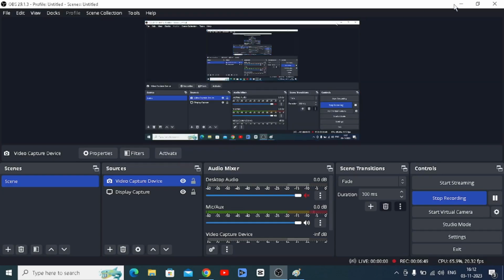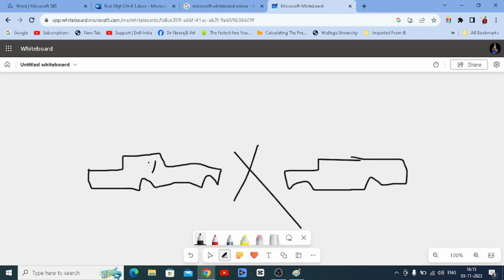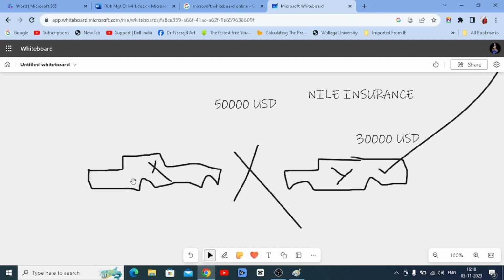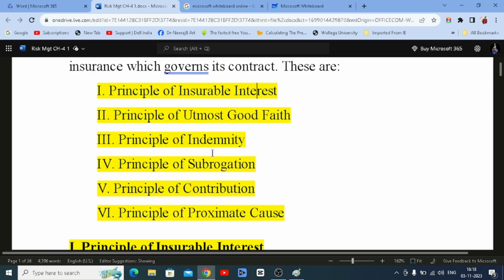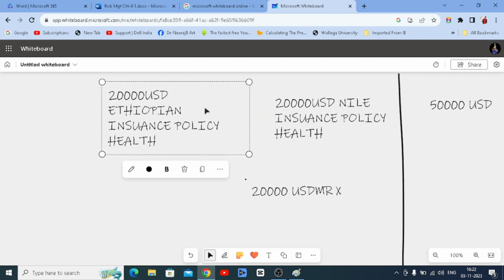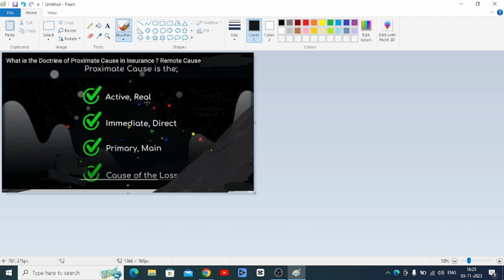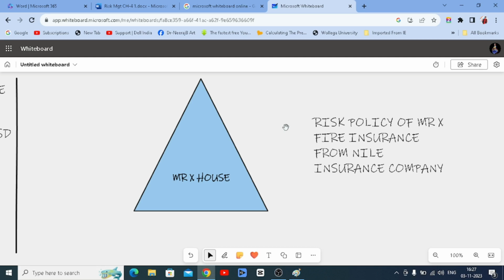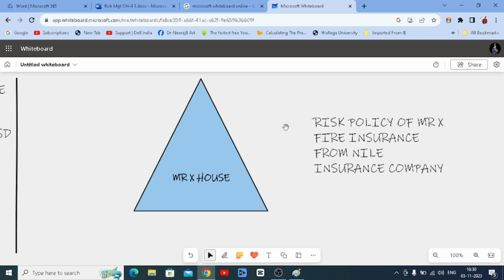Risk And Insurance Chapter 4 Part 2 I Principles Of Insurance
Get a better understanding of Chapter 4, Part 2 of Risk and Insurance with this helpful video. Learn the key principles of insurance and how it can protect you from potential losses. Get the professional overview you need with this comprehensive video.

Chapter Four: Legal Principle Of Insurance Contract

4.1. Principle of indemnity
4.2. Principle of insurable interest
4.3. Principle of subrogation
4.4. Principle of utmost good faith
4.5. Principle of contribution
4.6. Doctrine of proximate cause

risk management and insurance chapter 4 risk management and insurance chapter 2 risk management and insurance chapter 1 part 2
risk management and insurance chapter 6